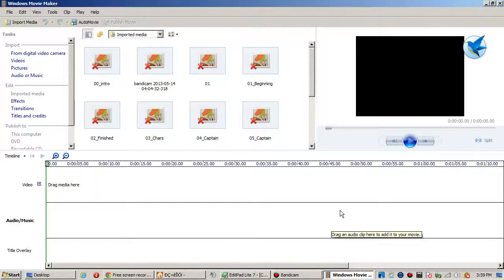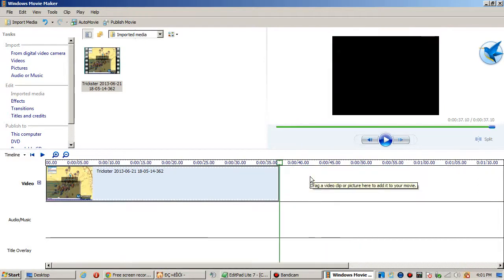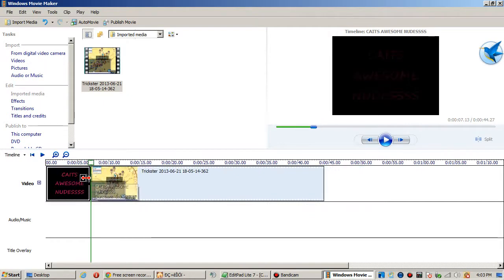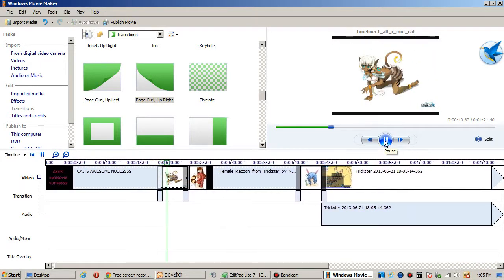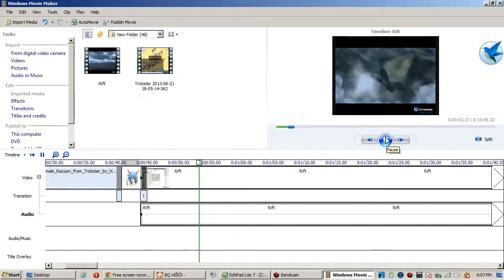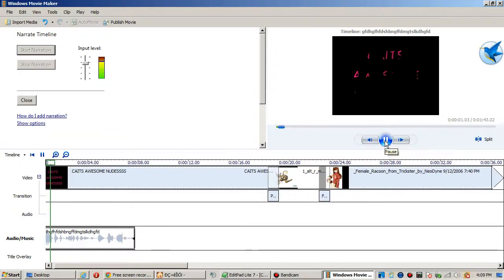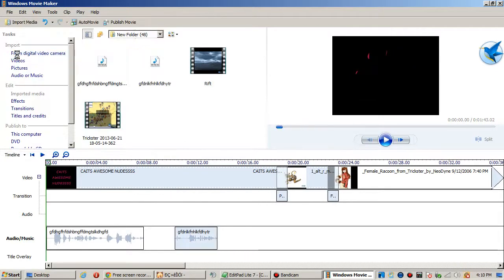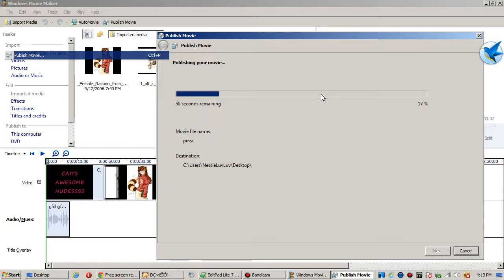[GUIDE] How 2 Edit a video EXTREMELY easy!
VIDEO PROFILES FOR MOVIE MAKER:
(Install into C:\Program Files\Movie Maker\Shared\Profiles\ )